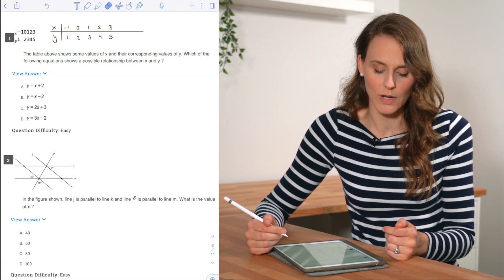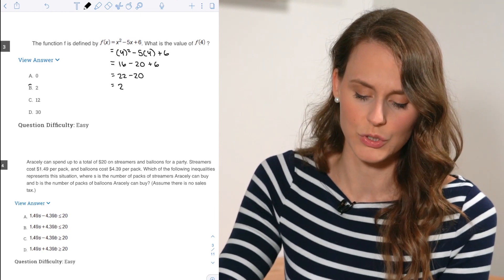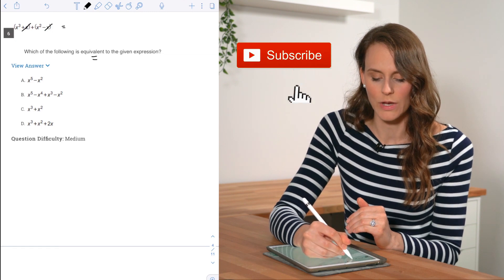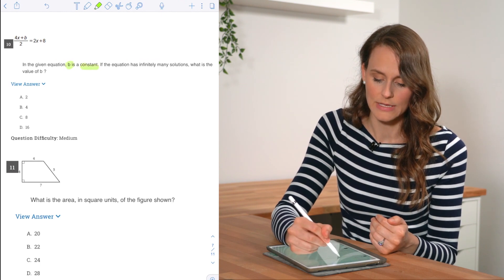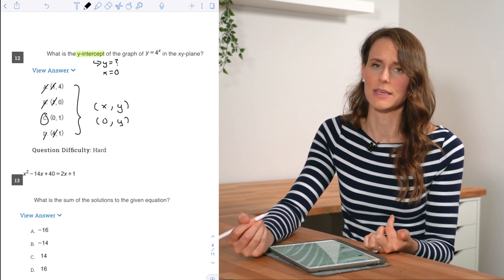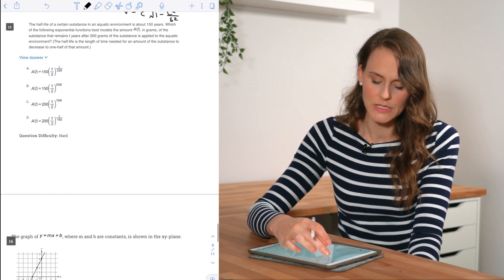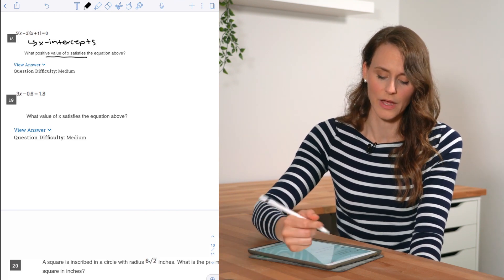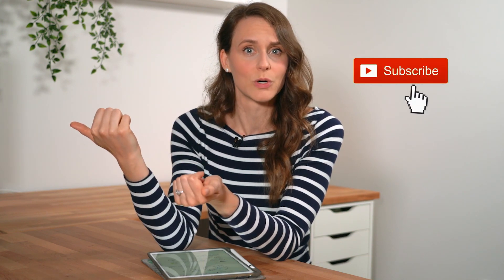March 14th, 2020 SAT® No Calculator Math *EXPLAINED*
The College Board has released the Question and Answer Service (QAS) for the March 14th, 2020 SAT. In this episode, I explain how to get the right answer for all of the questions in the no calculator math section.

Here is a summary of the no calculator questions covered from the March 14th SAT:

Question 1:
The table above shows some values of x and their corresponding values of y. Which of the following equations shows a possible relationship between x and y?

Question 2:
In the figure shown, line j is parallel to like k and line l is parallel to line m. What is the value of x?

Question 3:
The function f is defined by f(x) = x^2 - 5x + 6. What is the value of f(4)?

Question 4:
Aracely can spend up to a total of $20 on streamers and balloons for a party.
balloons cost $4.39 per pack. Which of the following inequalities represents this situation, where s is the number of packs oof streamers Aracely can buy and b is the number of packs of balloons Aracely can buy? (Assume there is no sales tax.)

Question 5:
Bill is planning to drive 1,000 miles to visit his family. If he plans to drive 250 miles per day, which of the following represents the remaining distance d, in miles, that Bill will have to drive to reach his family after driving for n days?

Question 6:
(x^3 + x) + (x^2 - x)
Which of the following is equivalent to the given expression?

Question 7:
The table gives some values of x and the corresponding values of f(x) for polynomial function f. Which of the following could be the graph of f in the xy-plane, where f = f(x)?

Question 8:
Which of the following expressions is equivalent to the given expression, where x does not = 2?

Question 9:
Which of the following is an equation of the line in the xy-plane that contains the points (1, 3) and (5, 15)?

Question 10:
In the given equation, b is a constant. If the equation has infinitely many solutions, what is the value of b?

Question 11:
What is the area, in square units, of the figure shown?

Question 12:
What is the y-intercept of the graph of y = 4^x in the xy-plane?

Question 13:
Whaat is the sum of the solutions to the given equation?

Question 14:
When the speed of an object approaches the speed of light, its length as seen by an observer changes. When the object is stationary relative to an observer, its length is S, and when the same object is moving at speed v relative to the observer, its length is L. The formula above expresses L in terms of S, v, and c, the speed of light. Which of the following gives the sped of the object in terms of the other quantities?

Question 15:
The half-life of a certain substance in an aquatic environment is about 150 years. Which of the following exponential functions best models the amount A(t), in grams, of the substance that remains t years after 200 grams of the substance is applied to the aquatic environment? (The half-life is the length of time needed for an amount of the substance to decrease to one-half of that amount.)

Question 16:
The graph of y = mx + b, where m and ba are constants, is shown in the xy-plane. What is the value of m?

Question 17:
If (x, y) is the solution to the given system of equations, what is the value of y?

Question 18:
What positive value of x satisfies the equation above?

Question 19:
3x - 0.6 = 1.8
What value of x satisfies the equation above?

Question 20:
A square is inscribed in a circle with radius 6(2)^(1/2) inches. What is the perimeter of the square in inches?